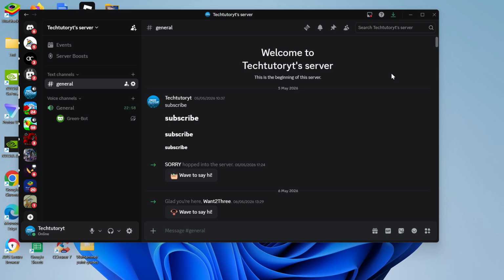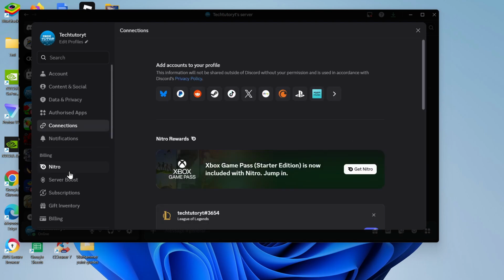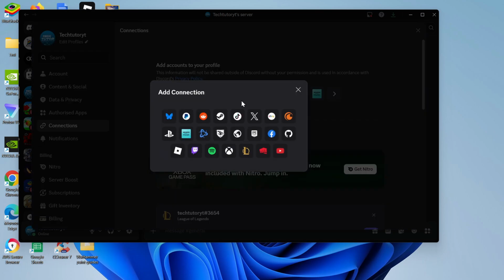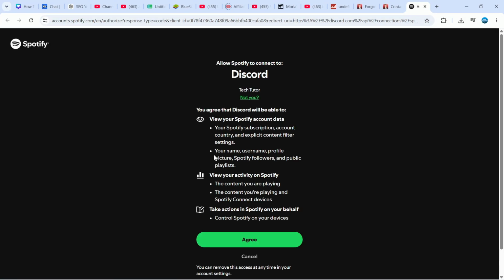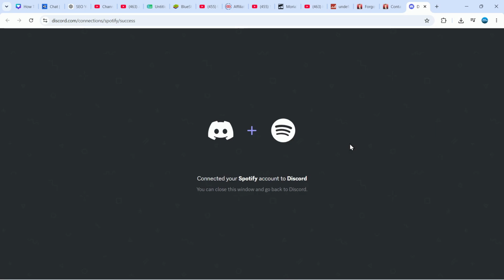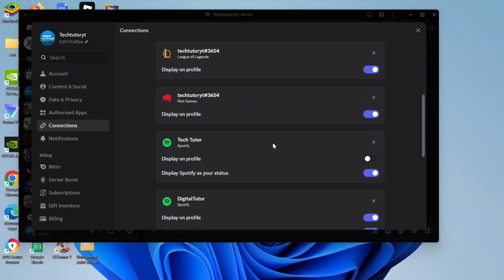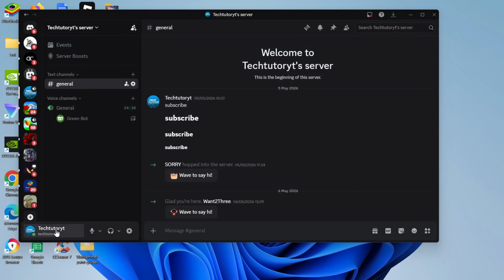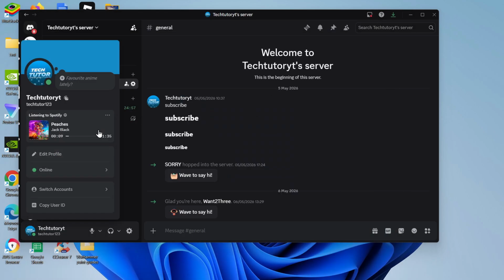How To Connect Spotify To Discord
Learn how to connect Spotify to Discord with this quick and easy step-by-step tutorial. In this video, I’ll show you how to link your Spotify account to Discord, display your Spotify listening activity, and let friends see what music you are playing. This beginner-friendly Discord and Spotify guide is helpful if you want to show your music status, share songs with friends, or connect your music account to your Discord profile.

Thanks!